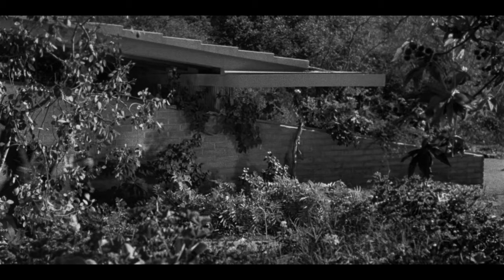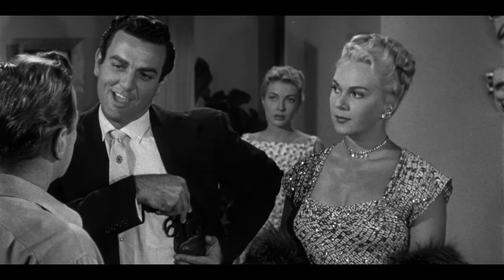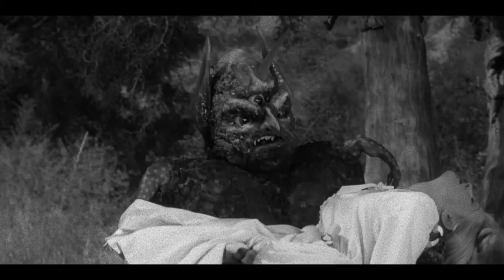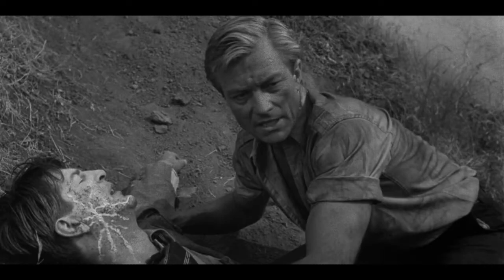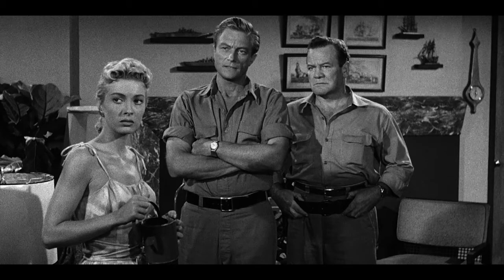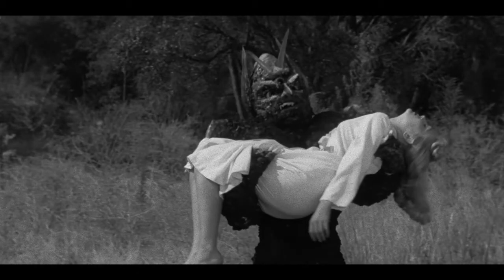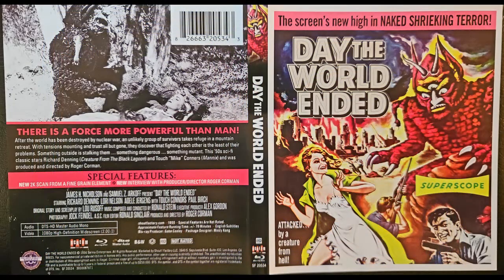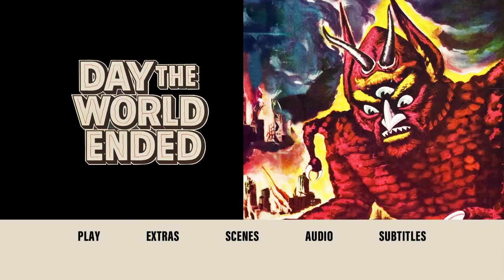Day the World Ended Blu-Ray Review (Scream Factory)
A blu-ray review of the 1955 Roger Corman classic, Day the World Ended. A 1500 unit limited edition release from Scream Factory.